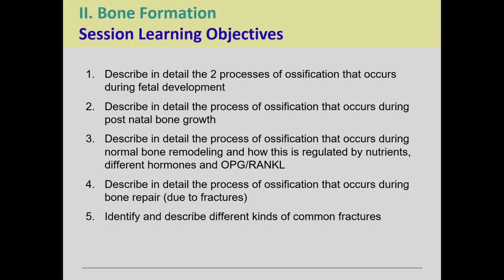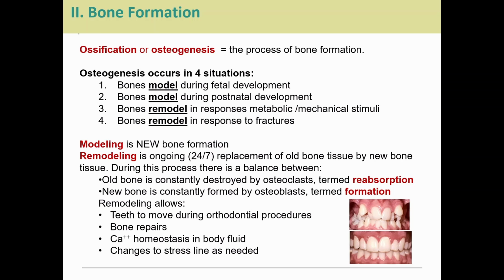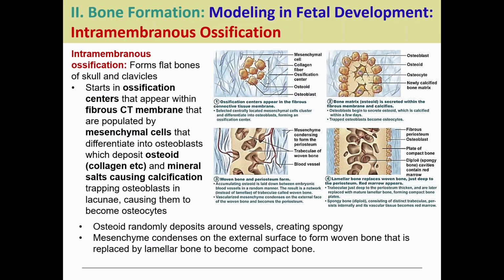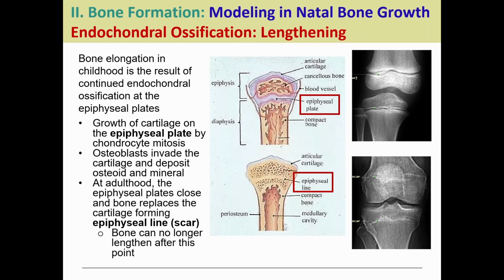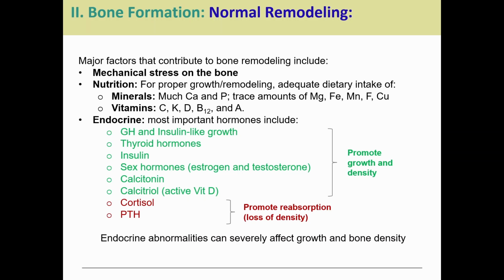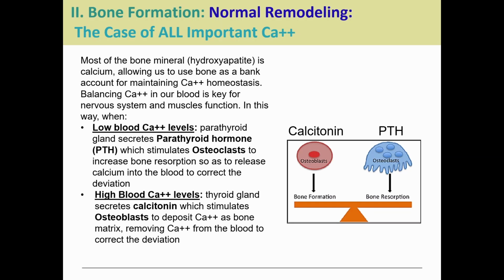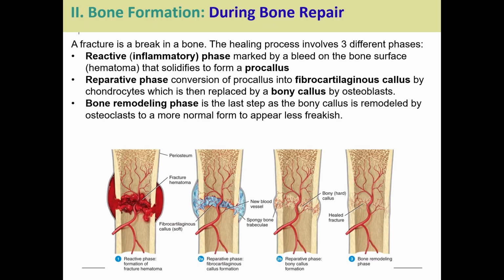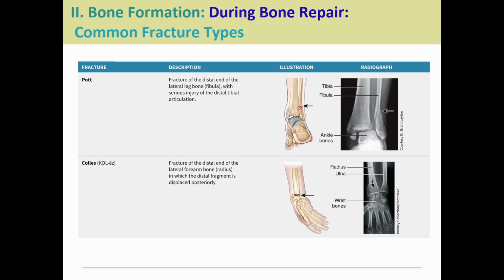BIOL 22 7.5 Bone Formation